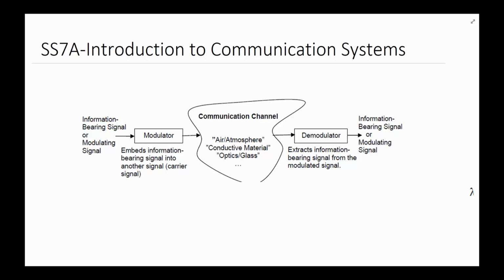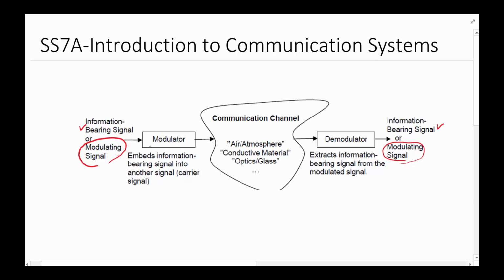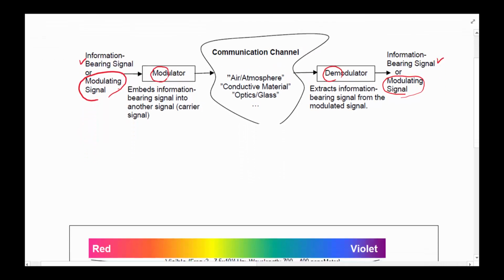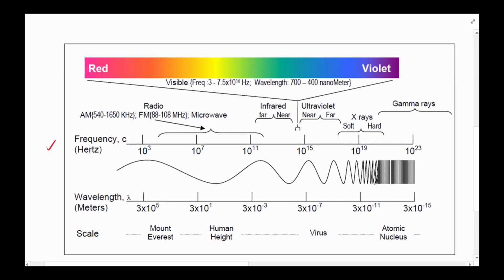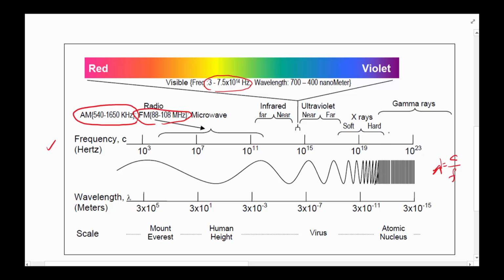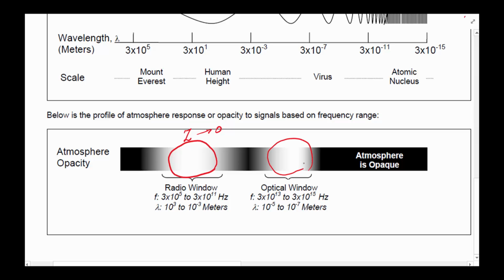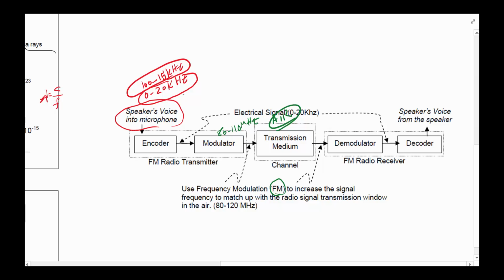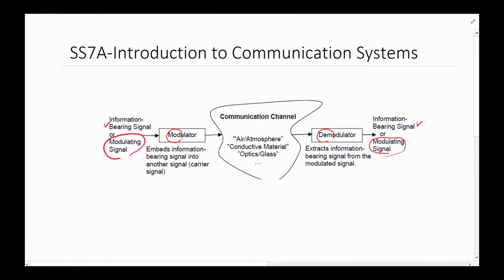SS7A Introduction to Communication Systems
Introduction to communication systems and Electromagnetic Frequency Spectrum.